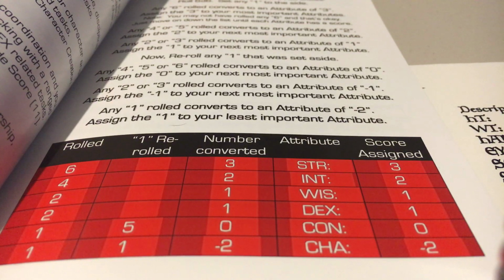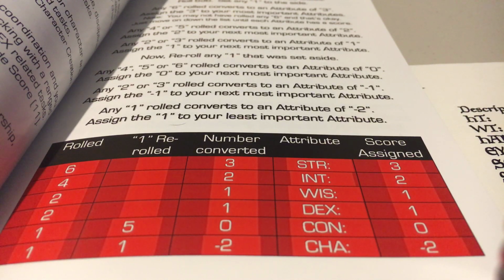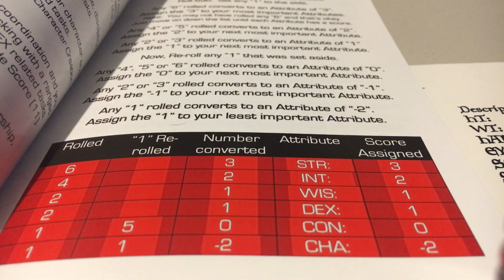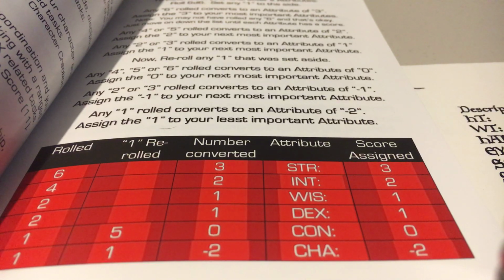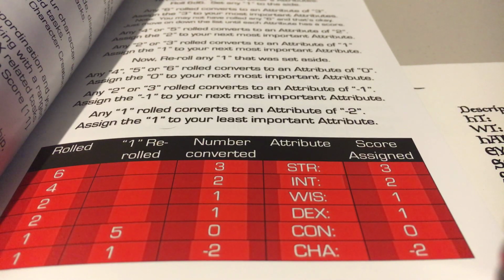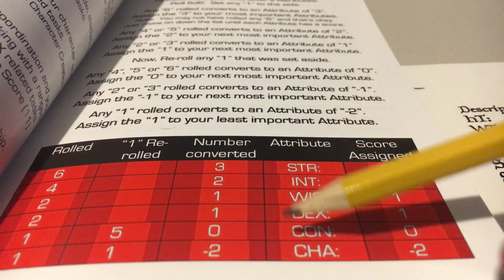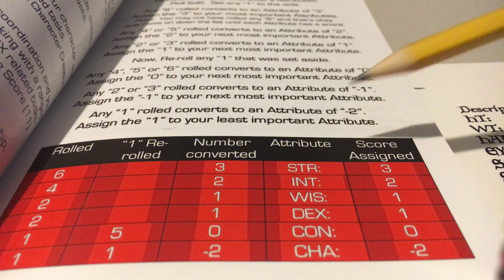The Blackest Of Deaths Kickstarter 4/9/18 - Attributes